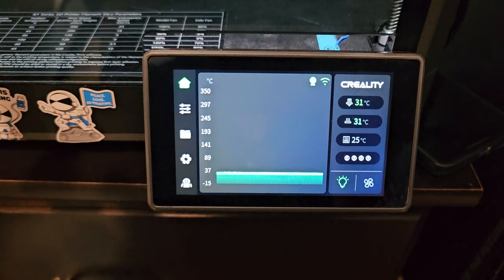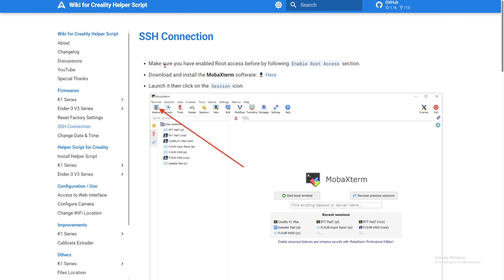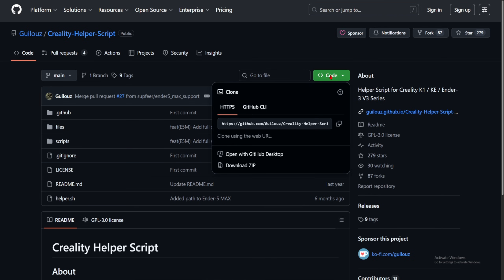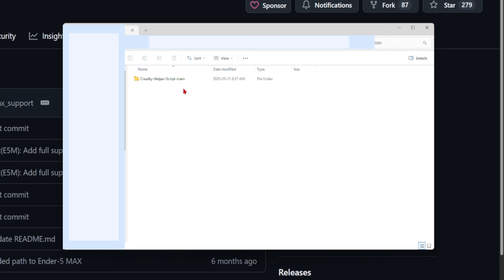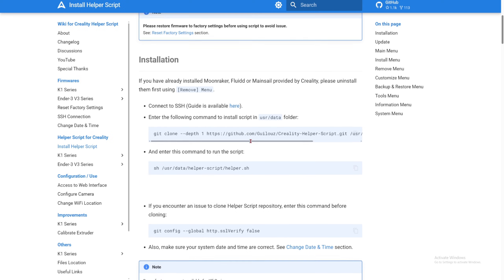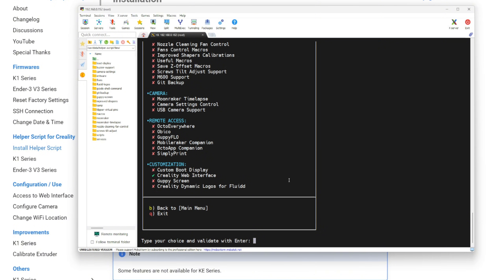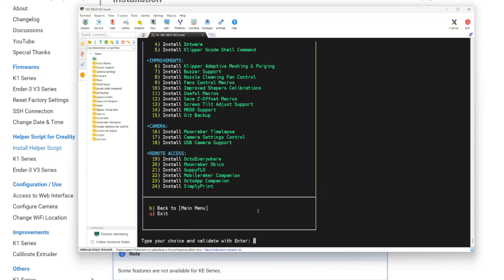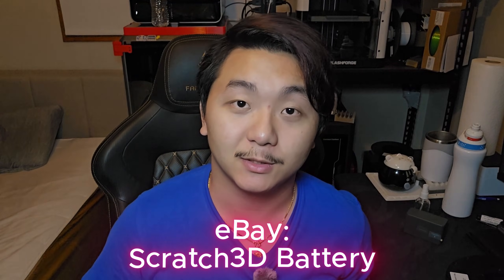Creality K1 Max Rooting With CFS Upgrade Kit: Common Problems & Solutions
In this video I show you how to root your k1 3d printer from Creality. There are some problems with the rooting method, so we need to improvise. This is a guide step by step.

High quality 18650 battery pack:

Usefully 3D Printing Stuffs:
10x15x4mm Bearing
3x6x2mm Bearing

Time Stamp:
0:00 Intro
0:55 Start
1:41 Inside wiki
2:37 MobaXterm
5:15 Fix rooting problem
10:15 Install Fluidd
12:36 Connect to OrcaSlicer
14:30 Scratch3D Battery
15:04 Outro